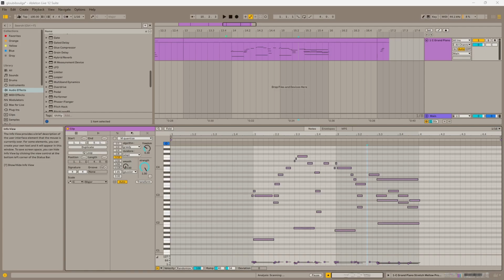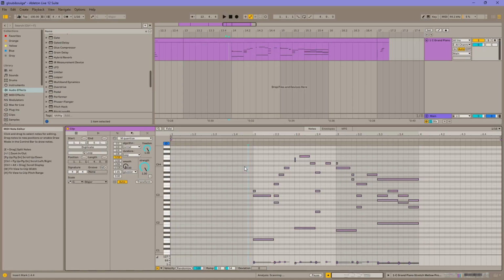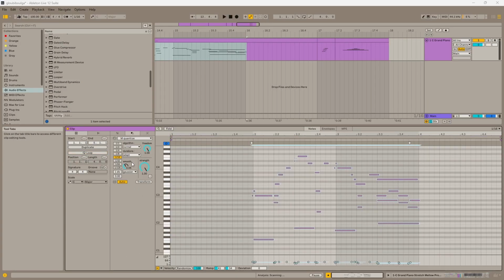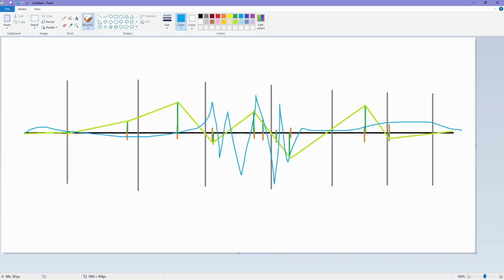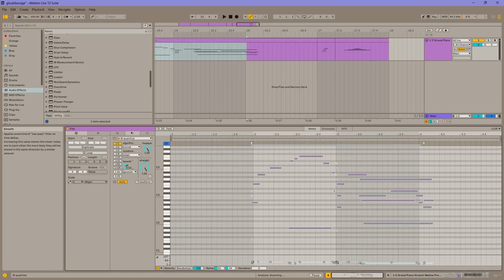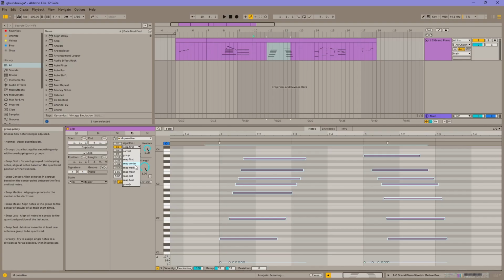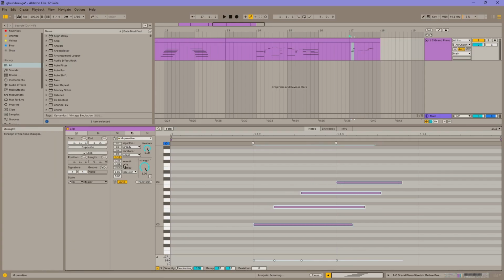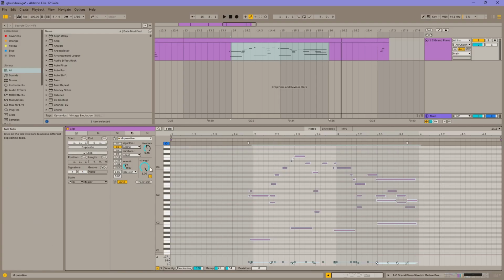quantize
00:00 hello
02:35 standard quantization
04:15 freedom
04:50 durations
05:55 smooth
12:28 snap
16:00 greedy
20:00 invert